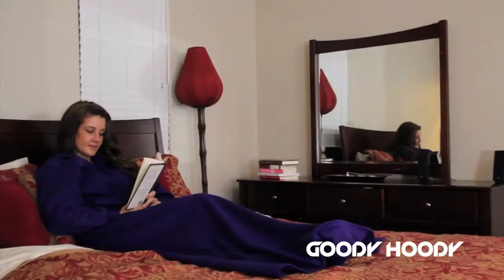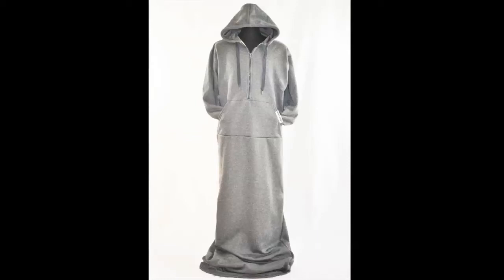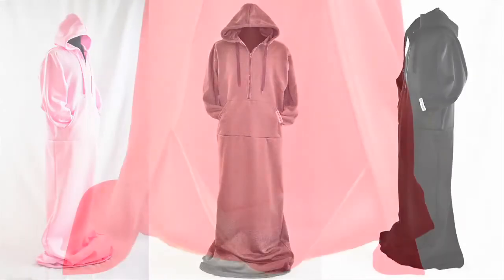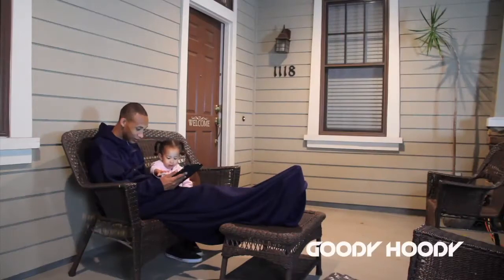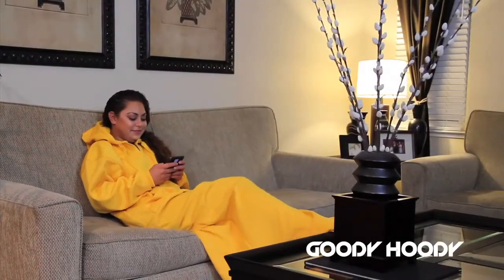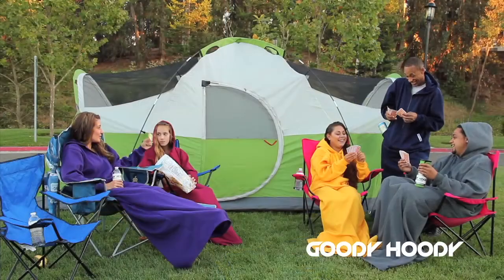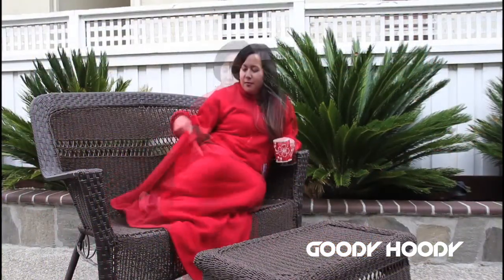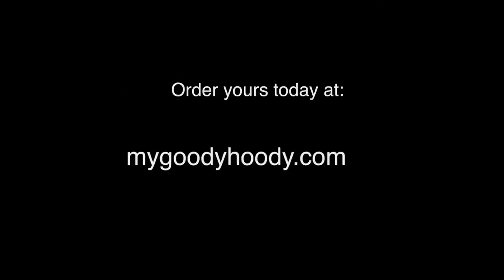Goody Hoody Project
A project created by Christina Suguitan for Goody Hoody sweatshirts. I did the production and post production work (filming and then audio and visual editing.) Narration is by Greg Steward II.